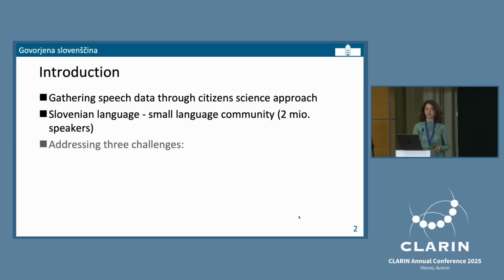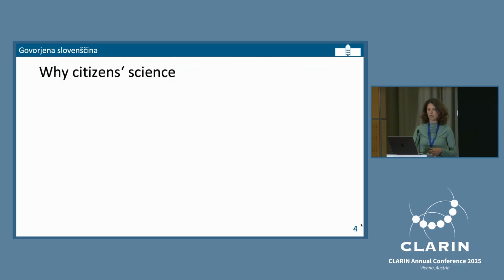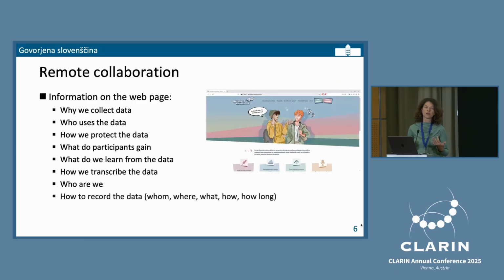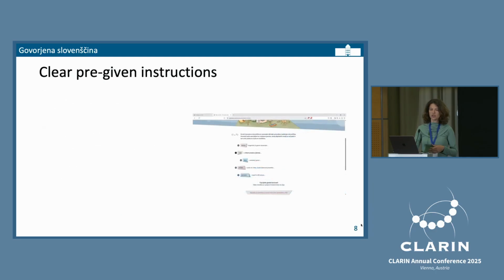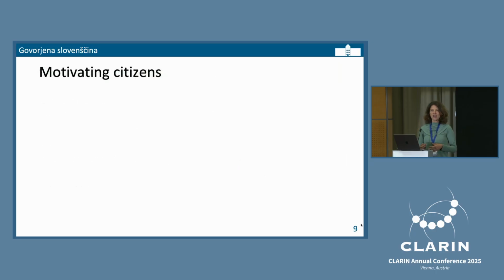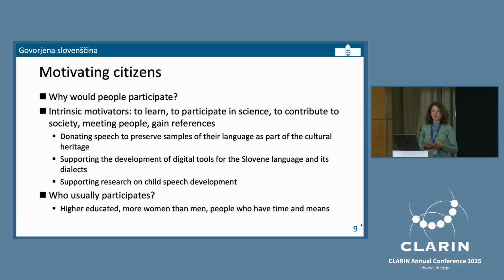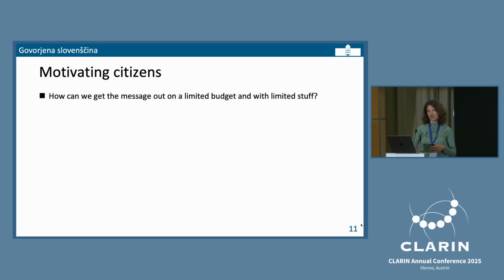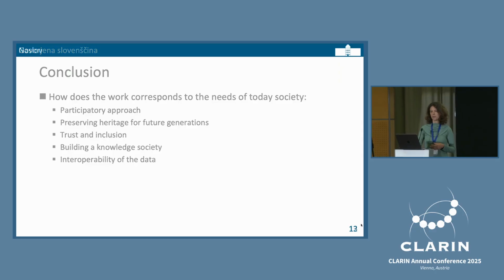Govorjena slovenščina – CLARIN 2025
Darinka Verdonik, Andreja Bizjak and Gregor Donaj. Govorjena slovenščina: Structured Conversational Data Collection through Online User Interface